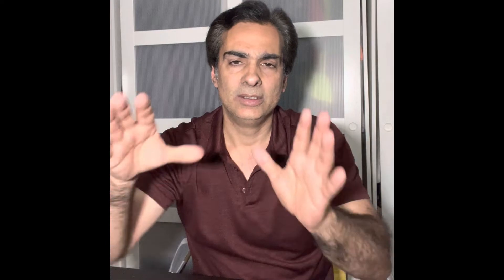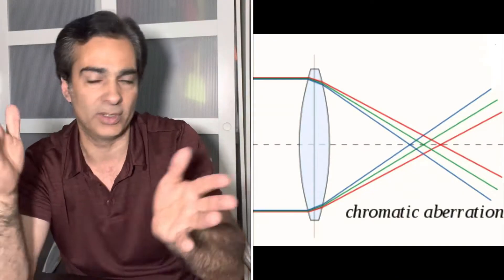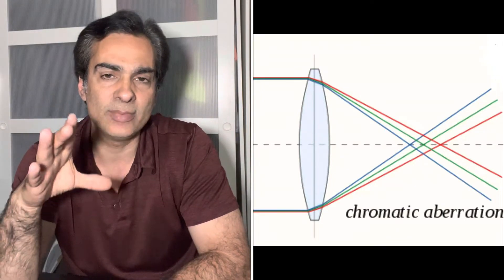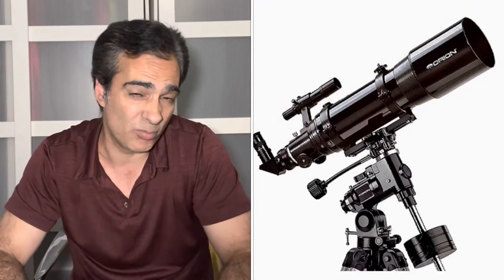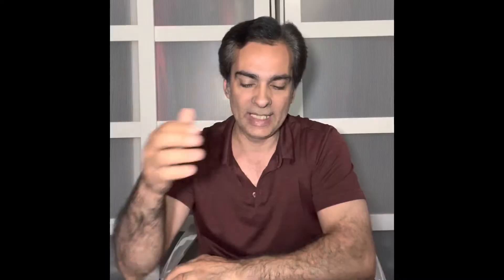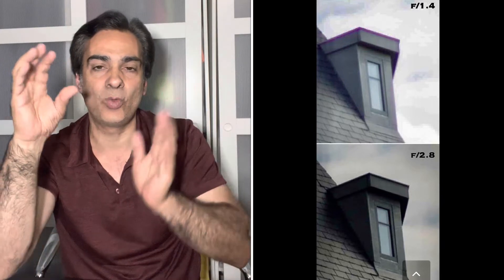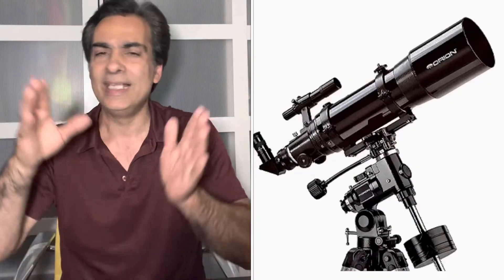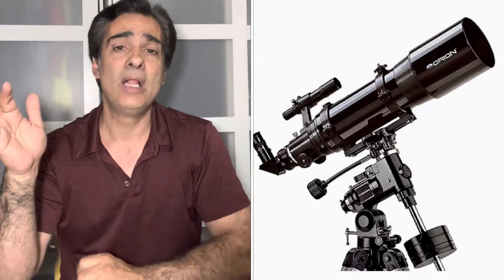what is chromatic aberration?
I hope this video helps you understand what is false color or purple fringing